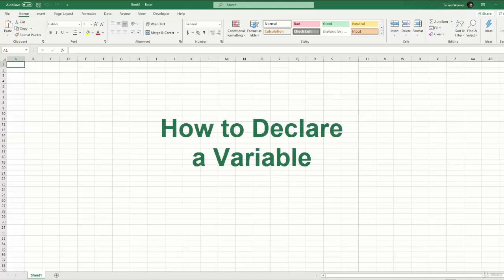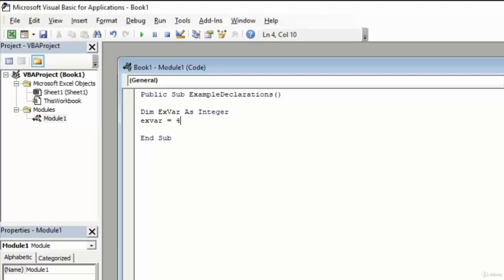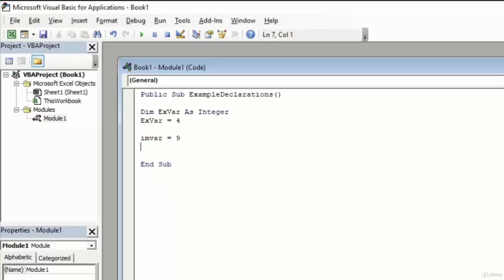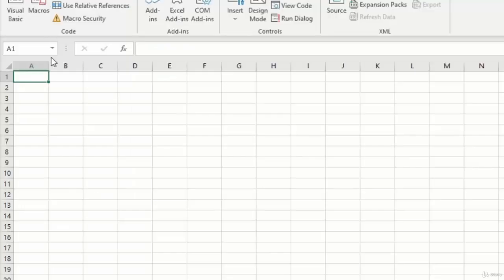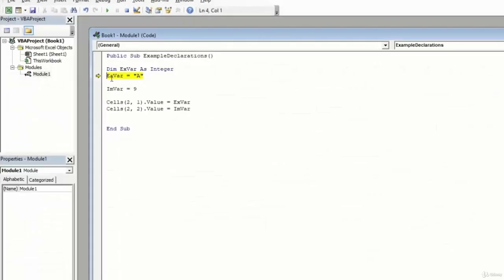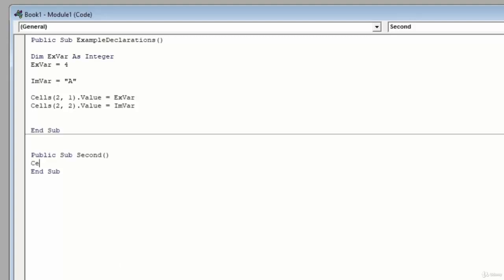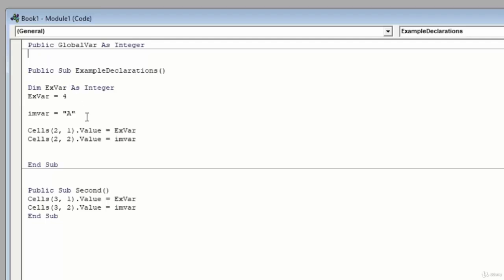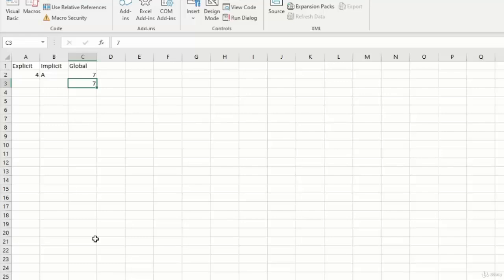Declaring a Variable in VBA | Excel VBA for Beginners | Learn VBA Step by Step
In this video, you will learn How to Declare a Variable in VBA using proper syntax and best practices to write clean and error-free Excel VBA code.

In this tutorial, you will understand:
1. What is a variable in VBA
2. Why declaring variables is important
3. How to declare variables using Dim
4. Different ways to declare single and multiple variables
5. Variable scope (Local, Module-level, Public)
6. Using Option Explicit for better coding
7. Common mistakes while declaring variables

This video is ideal for beginners, students, accountants, MIS executives, data analysts, and professionals who want to build a strong foundation in Excel VBA programming.